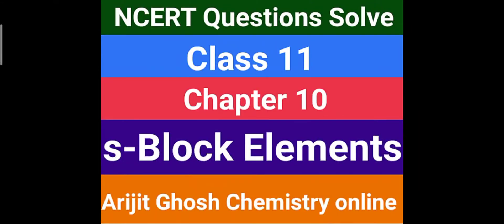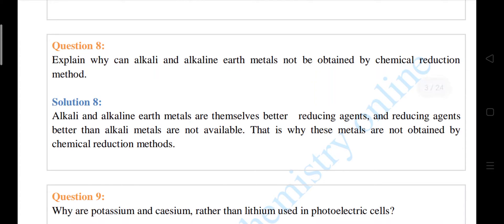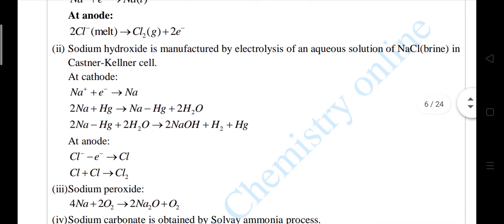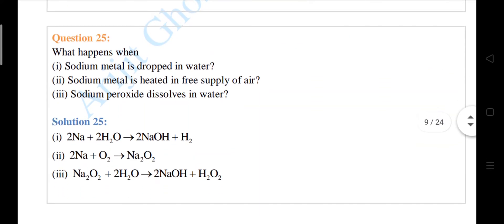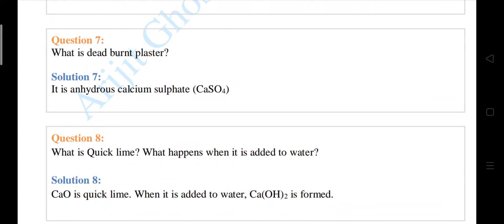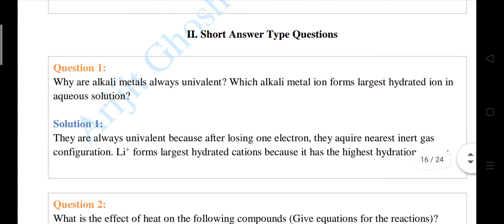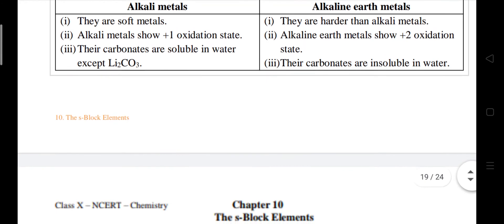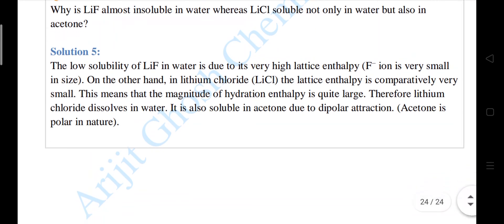NCERT Chemistry full solutions class 11 chapter 10 s-Block Elements/CBSE important questions/IIT JEE